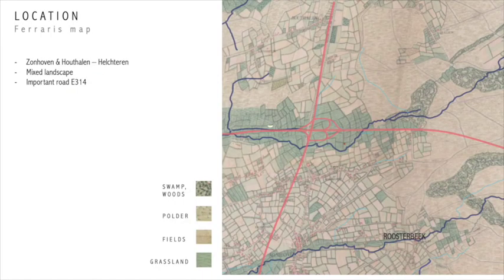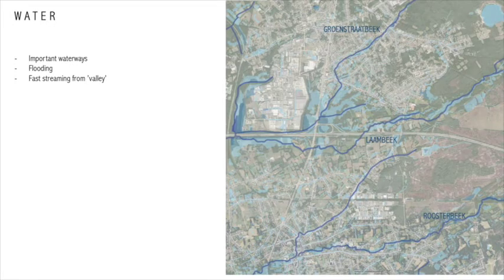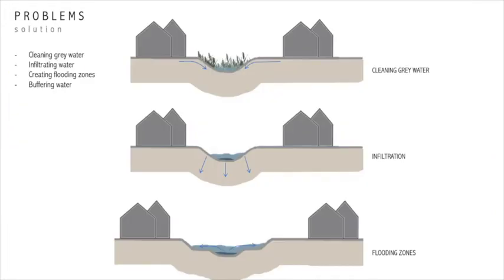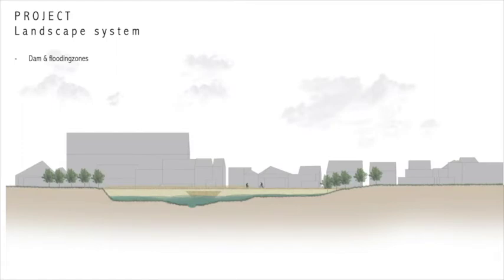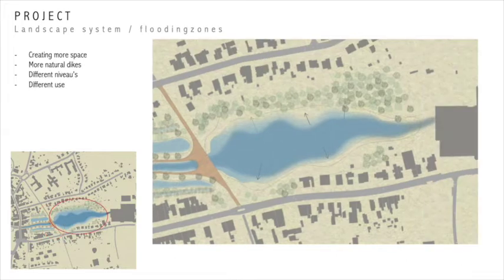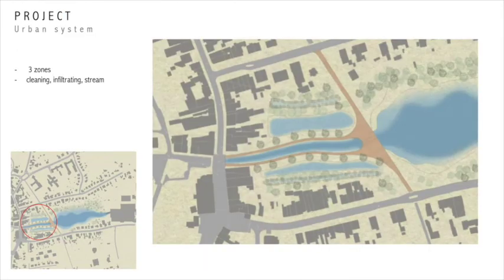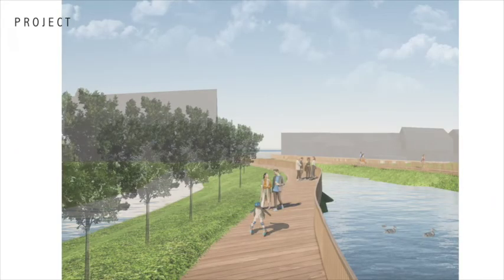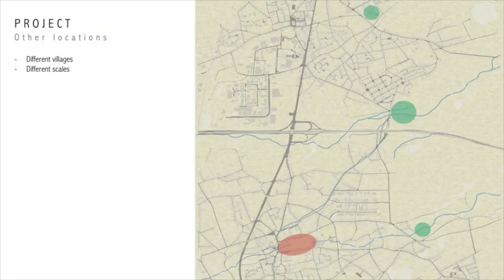Lotte Stessens - Sonuwepark